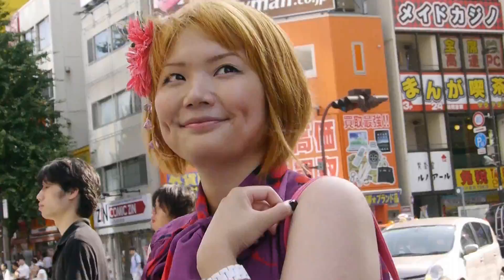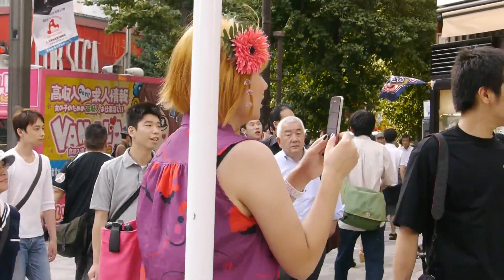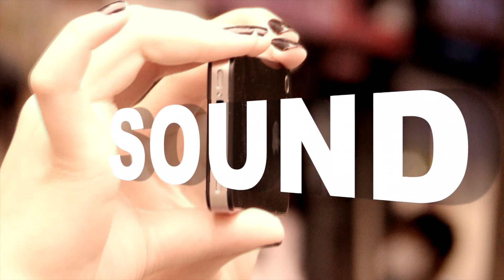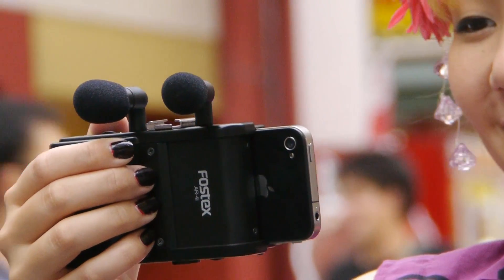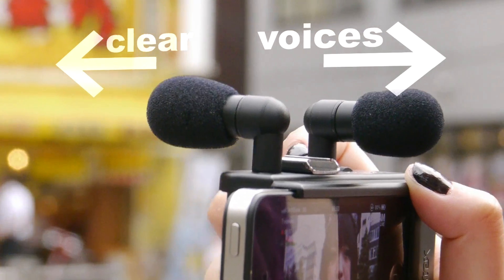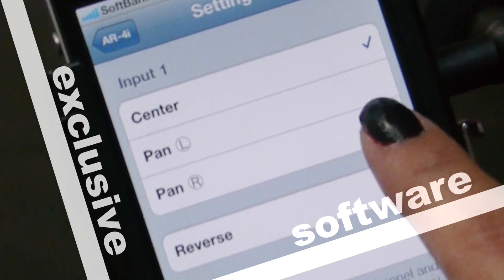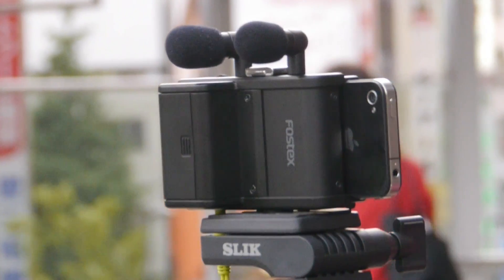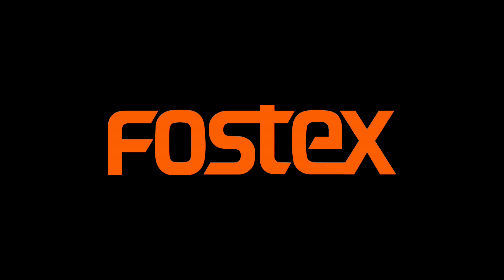About the FOSTEX AR-4i English Version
About the FOSTEX AR-4i